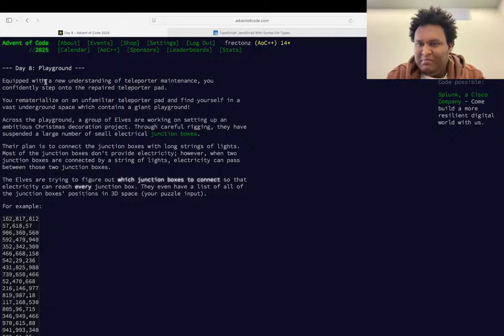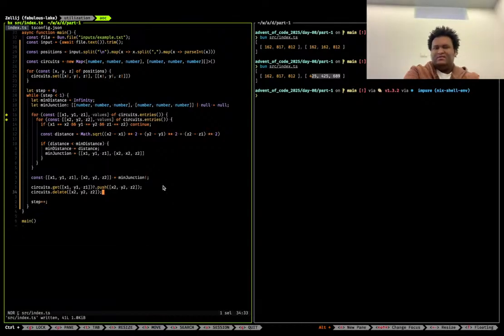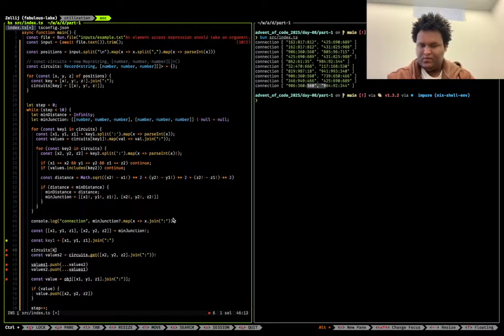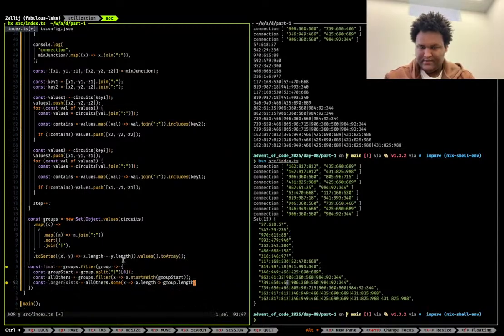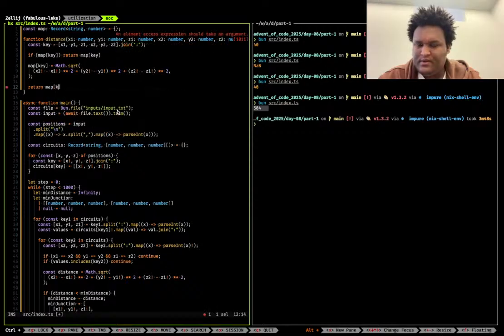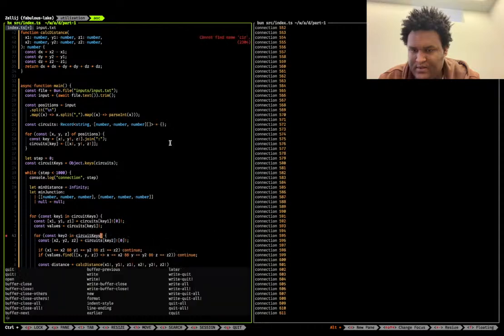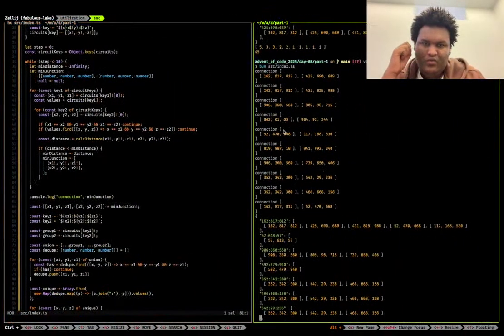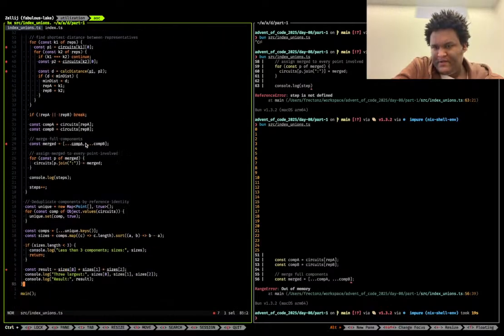Day 08 - Advent of Code 2025